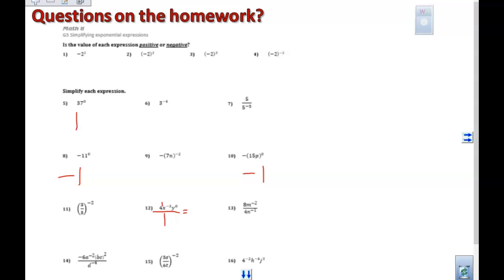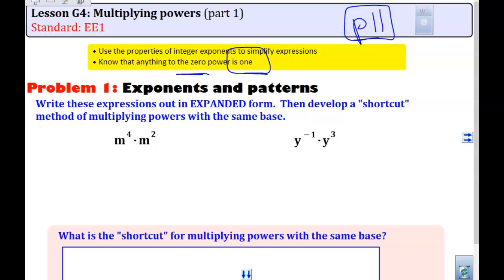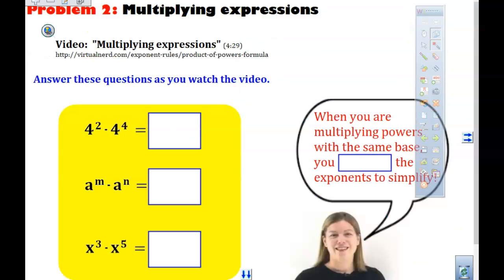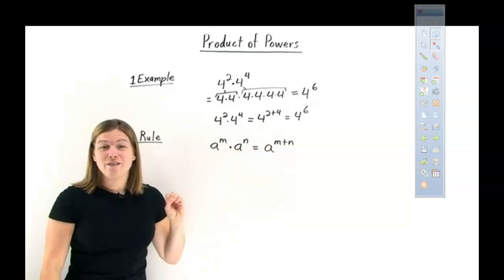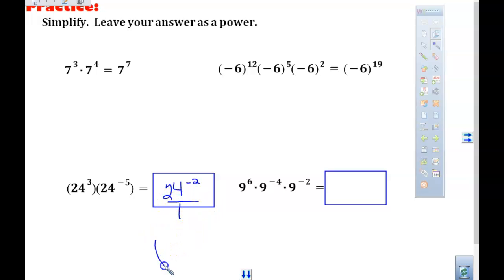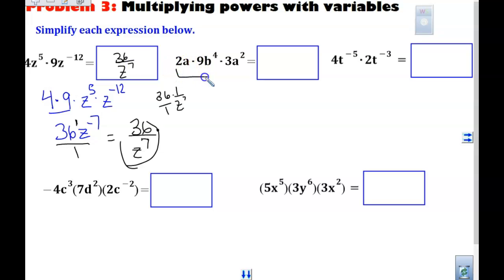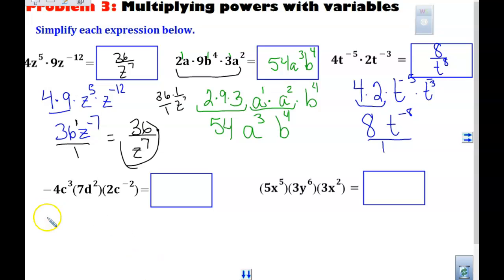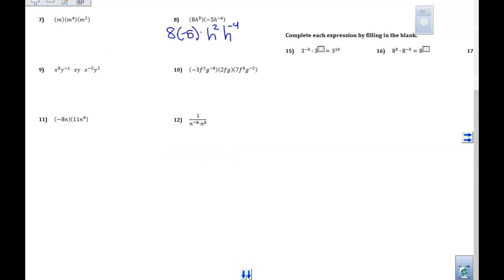G4 Multiply powers of exponents 2020 m8